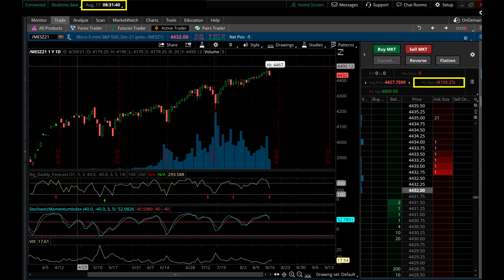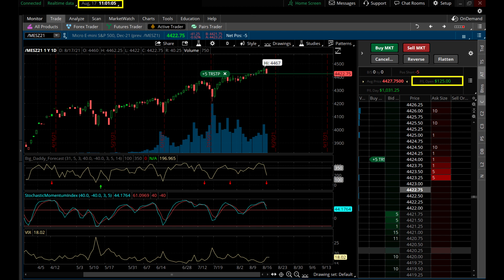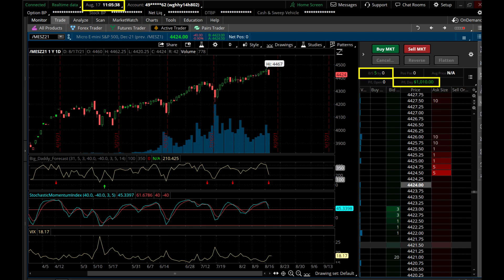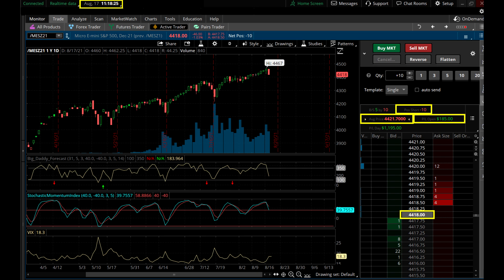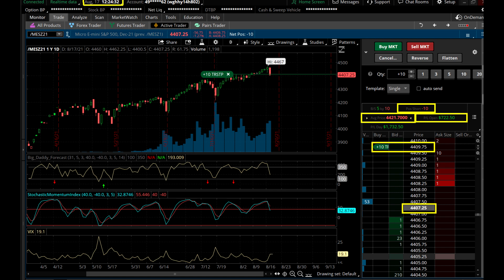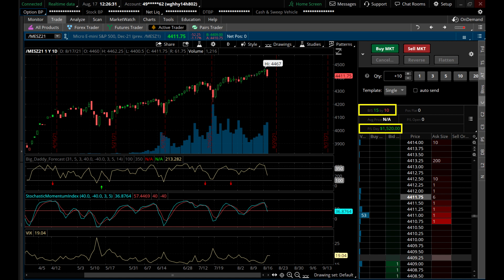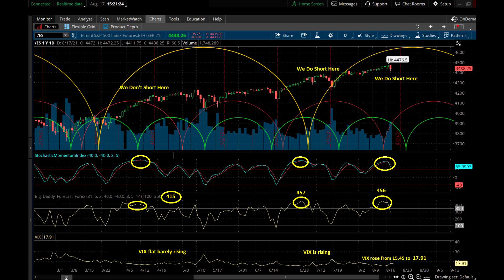Stock Market Big Day!